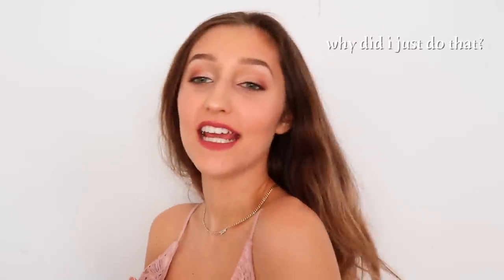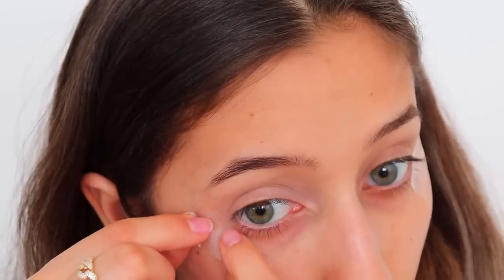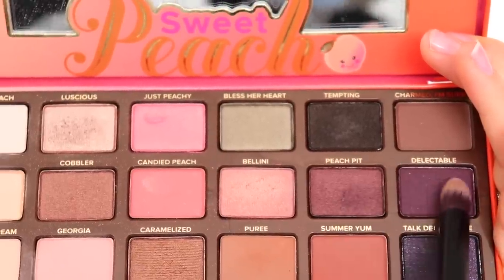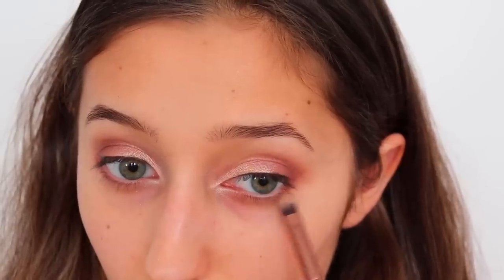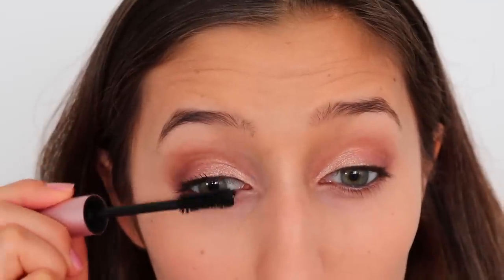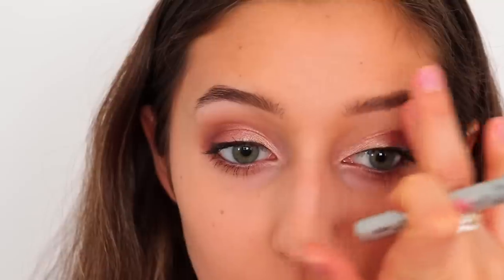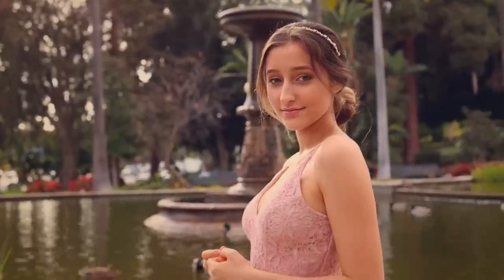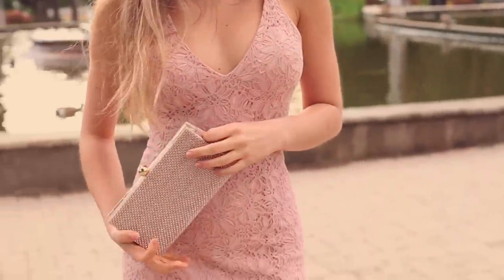PROM Get Ready With Me: Makeup & Outfit 2018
Thank you to David's Bridal for partnering with me on this video!

Hey babes!! I hope you guys enjoyed my prom get ready with me! I wanted to show you guys a fancy but simple prom makeup look and a cute dress/outfit to go with it! I know prom isn't for another few months but I'll definitely be uploading a prom get ready with me when it's PROM time! xox hails

Offer valid March 7, 2018 through 11:59 EST on April 6, 2018. Valid on any regular price prom dress $100 or more in depts. 21, 24, 28, 40, 41 purchased online at davidsbridal.com. Excludes special value and clearance styles, prior sales and existing layaways. Cannot be combined with any other offers. No cash value. Enter unique promotional code HAILEYS and the discount will be applied at checkout. Certain restrictions may apply. Limit one per customer. Valid in U.S. and Puerto Rico only.

Follow @risarometo who is a queen at makeup!! thanks rise xx

Grand Prize Winner (YouTube): Cristina Diaz
Second Prize Winner (YouTube): Hana Sky

Grand Prize Winner (IG): @mariaandrew16
Second Prize Winner (IG): @haileyy.hartmann (same name ayeee)

Snapchat Winner: @karla.ace

Please DM me through YOUTUBE OR IG (whichever category you won) to claim your prizes within 48 hours!

• depop - @haileysani

love you all to pluto and back, Hailey